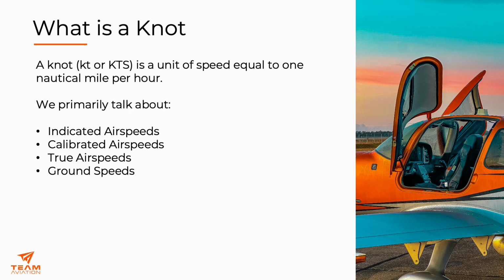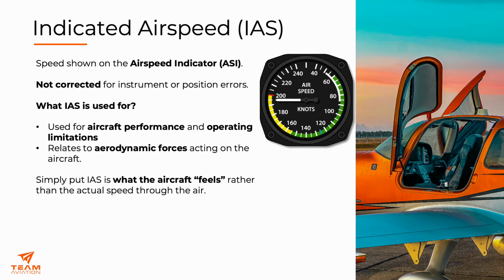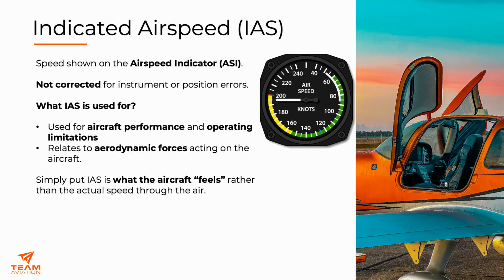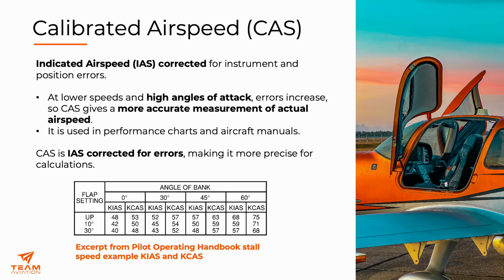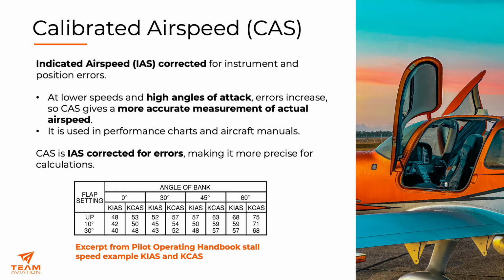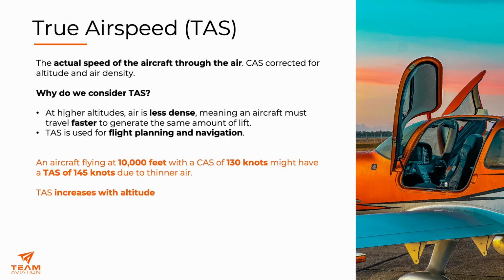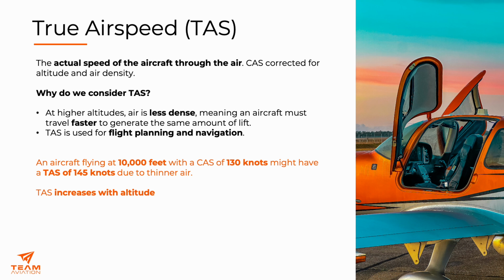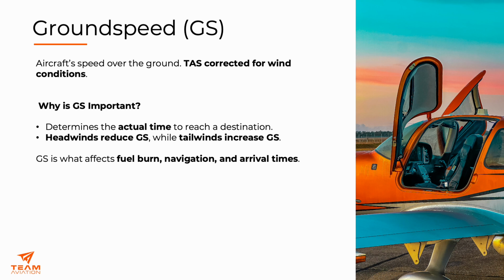Basic Aeronautical Knowledge – Airspeed Types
Basic Aeronautical Knowledge – Airspeeds Explained
Understanding airspeeds is essential for every pilot! In this video, we break down the different types of airspeed used in aviation and explain why they matter.
What You’ll Learn in This Video:
What is a Knot? – Why aviation uses knots instead of miles per hour
Indicated Airspeed (IAS) – The speed shown on your airspeed indicator
Calibrated Airspeed (CAS) – IAS corrected for instrument and position errors
True Airspeed (TAS) – The aircraft’s actual speed through the air, corrected for altitude and air density
Ground Speed (GS) – How wind affects your actual speed over the ground

This video is part of the Basic Aeronautical Knowledge (BAK) Series, designed to help student pilots and aviation enthusiasts master key concepts. Whether you’re preparing for your PPL or just love aviation, this lesson will boost your understanding of airspeeds!